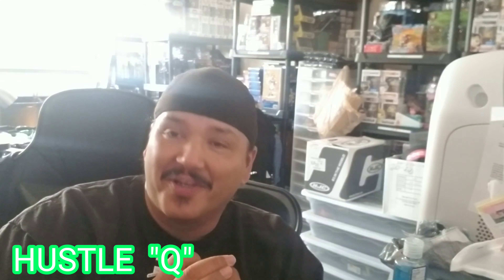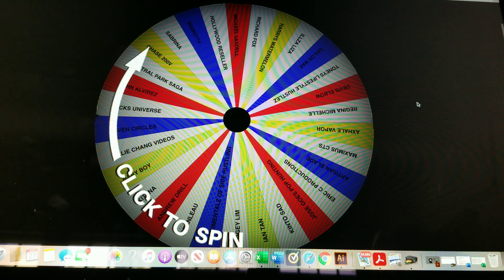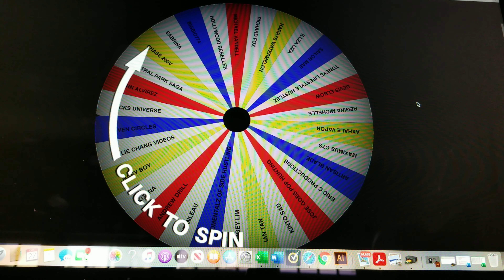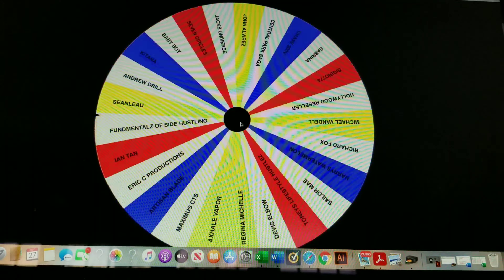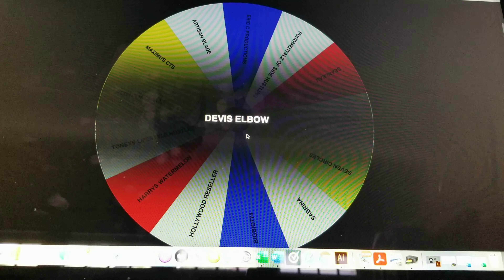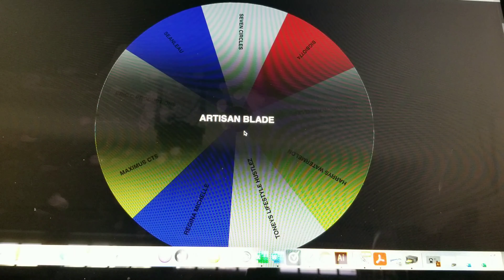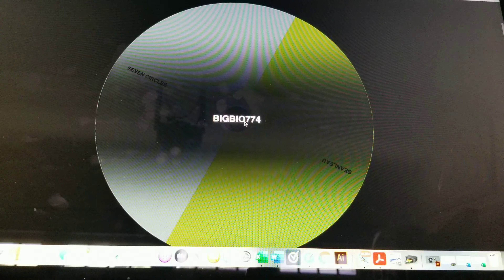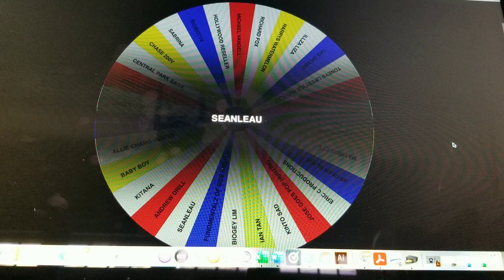GIFT CARD GIVEAWAY!!! THE RESULTS ARE IN!!!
In this episode were going over my top 10 sold on Ebay

Ebay Store:

INSTGRAM:
ONE DAY AT A TIME RESELLER

Ebay Store: